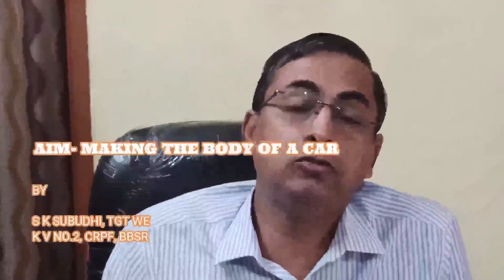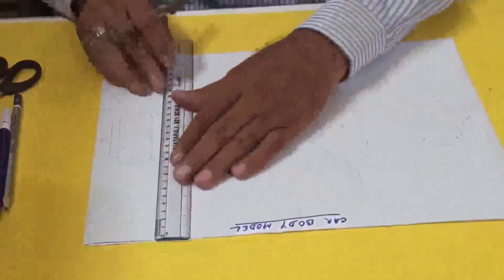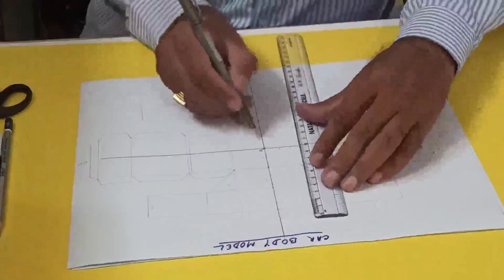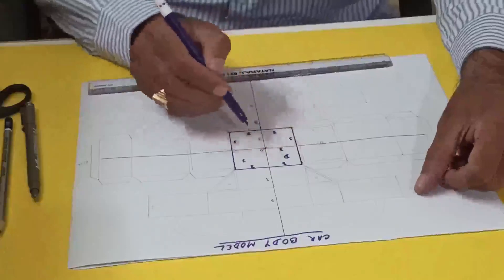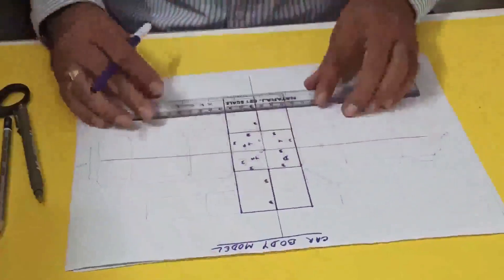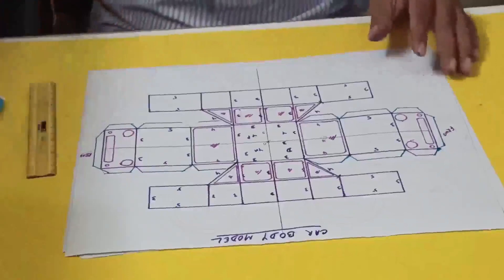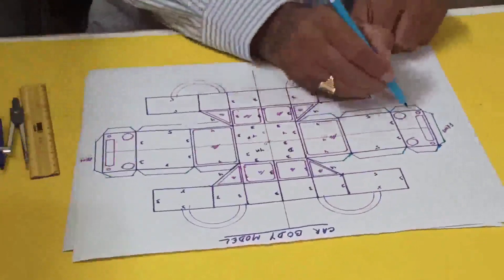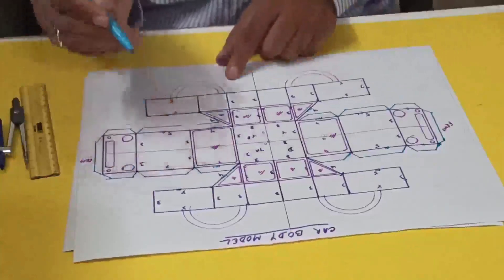car body making I out of paper I out of card board I 3d geometric shapes I saroj subudhi I diy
HI EVERYONE, HOPE THIS VIDEO WILL HELP YOU TO MAKE VARIOUS VEHICLES USING GEOMETRIC METHOD FOR VIDYALAYA SCIENCE EXHIBITION, SOCIAL SCIENCE EXHIBITIONS ETC.